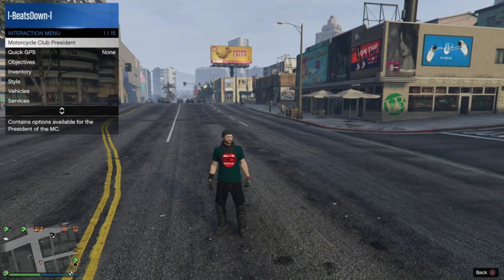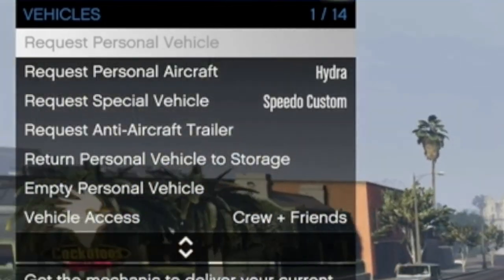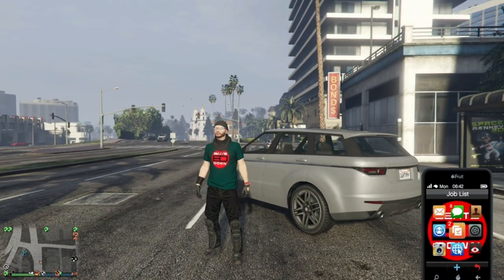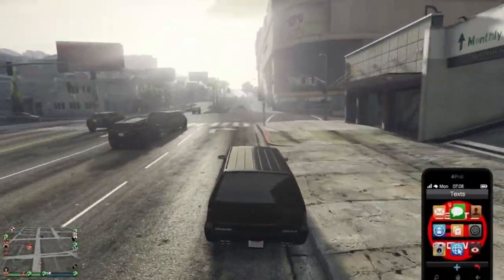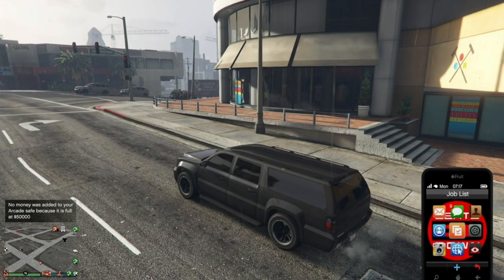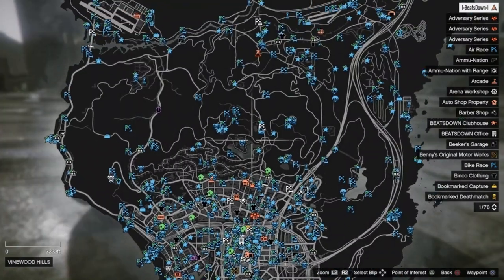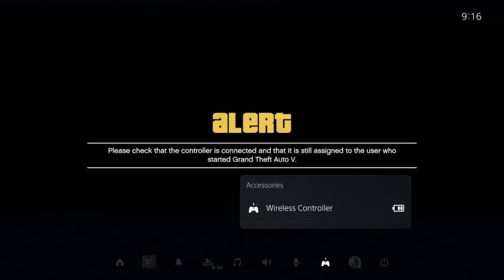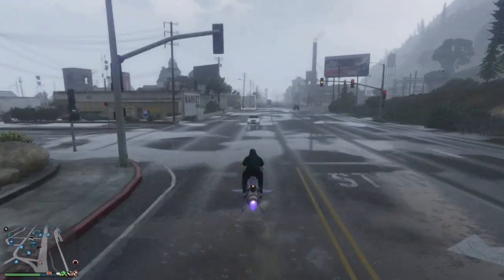How to Avoid Vehicle Request Cooldown | Easy Guide